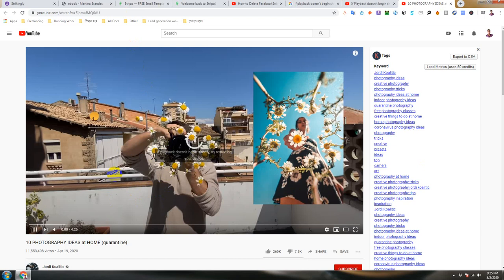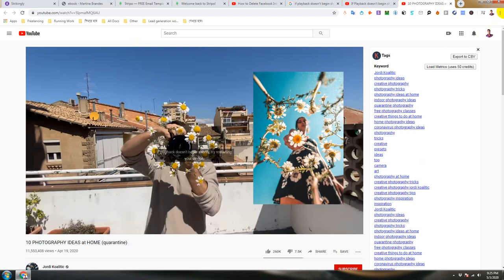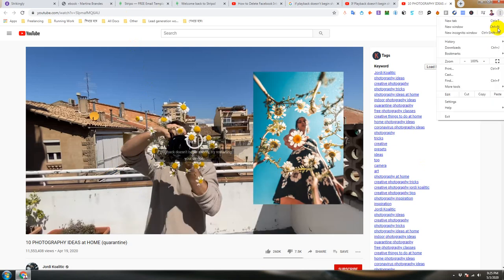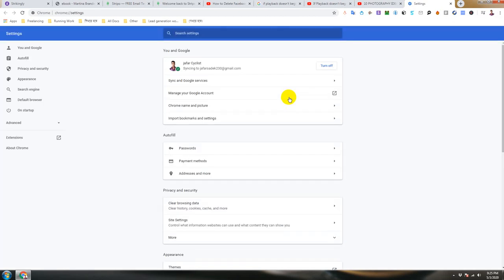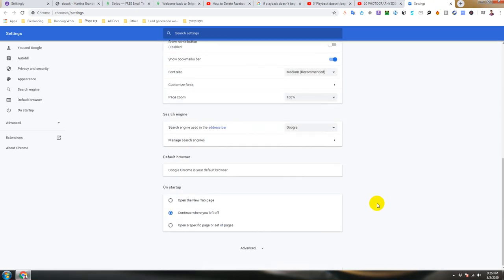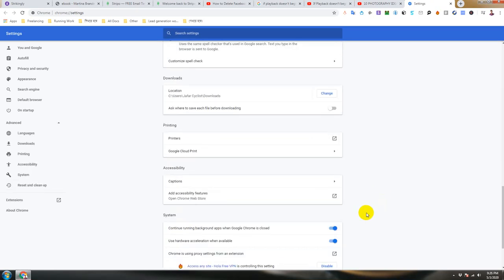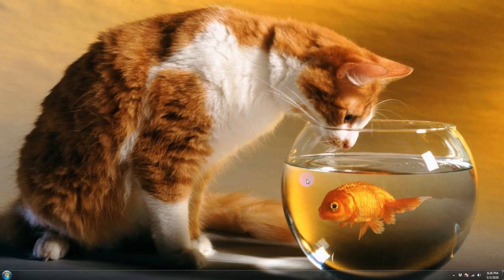If Playback doesn't begin shortly Try restarting your device Fix | How to Fix YouTube Player Error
If Playback doesn't begin shortly Try restarting your device Fix | How to Fix YouTube Player Error on google chrome browser